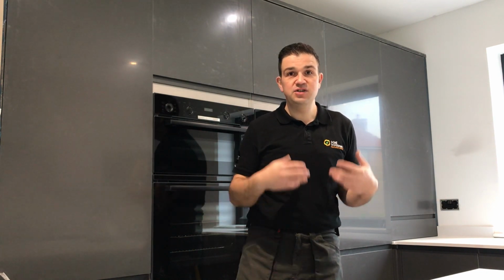New Builds and Heat Pumps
When it comes to new builds, should heat pumps be considered over conventional appliances that require Gas, Oil or LPG.
The simple answer is yes, heat pumps should be the first consideration as early as the design process.

Heat pumps are also the only technology that enables you to claim money back via the Renewable Heat Incentive Scheme (until the end of March 2022). Honestly it is a no brainer.